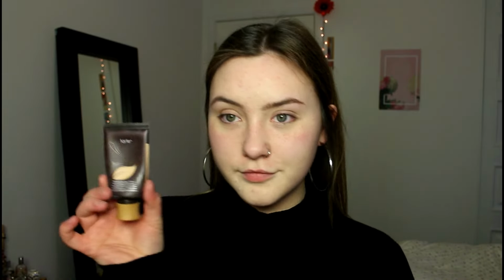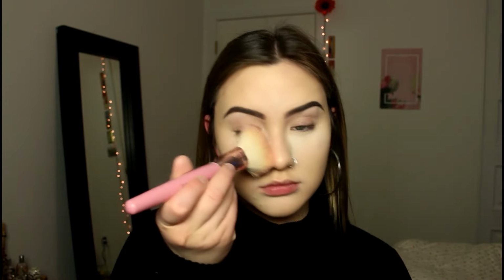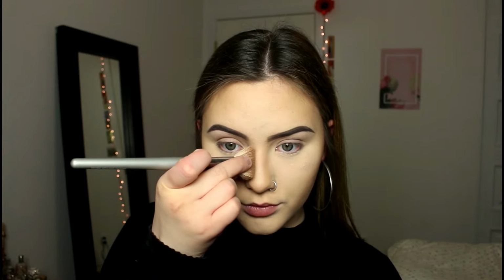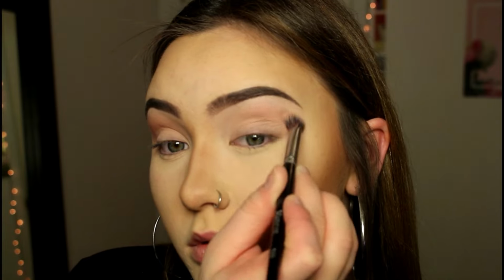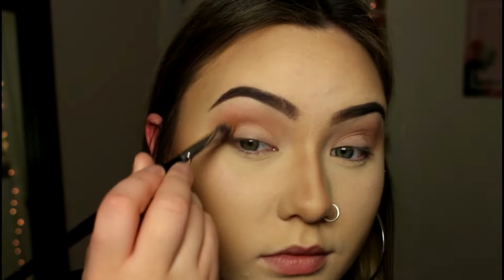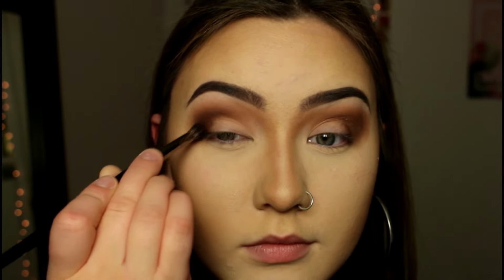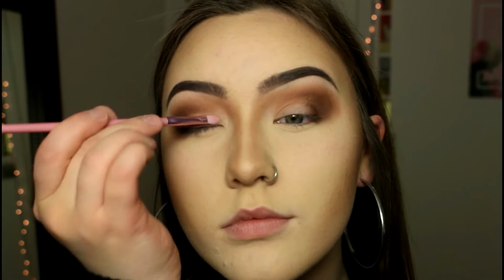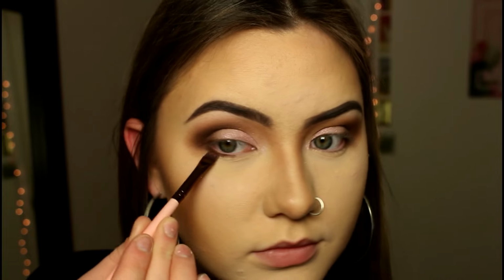EASY LAST MINUTE VALENTINE'S MAKEUP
Hi babes! So I decided super last minute to film another Valentine's day look for you guys! I know my last one was pretty bright and extravagant so I figured I'd do something a little more neutral for this one. Also you guys don't even understand how much difficulty I had filming that outro. I honestly must have filmed it a solid 30 times. ANYWAY I hope you guys love the video!!
xx Ali